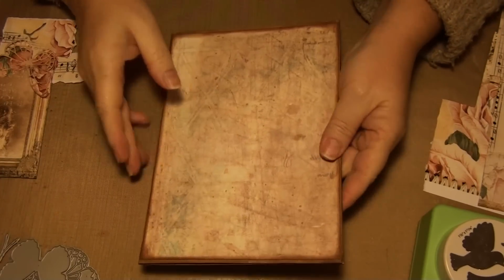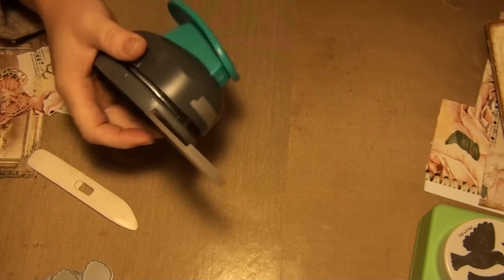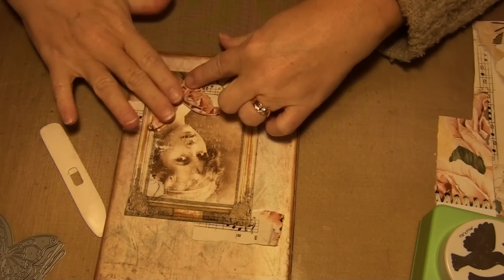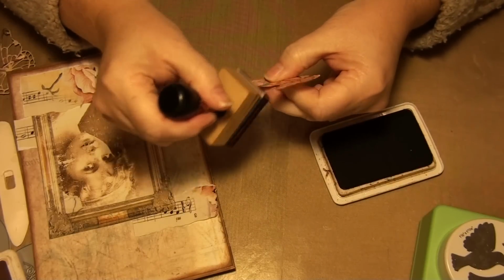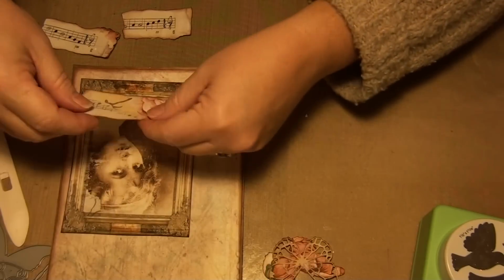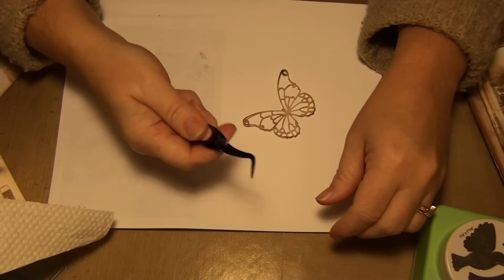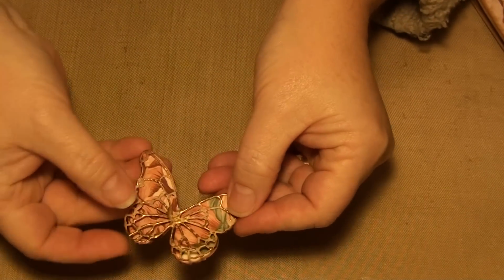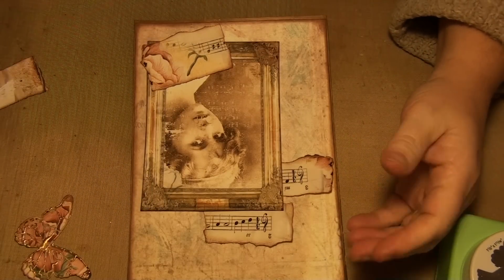The Making of an Envelope Journal pt 3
Etsy shop for ephemera: